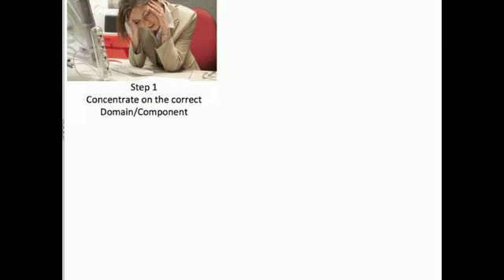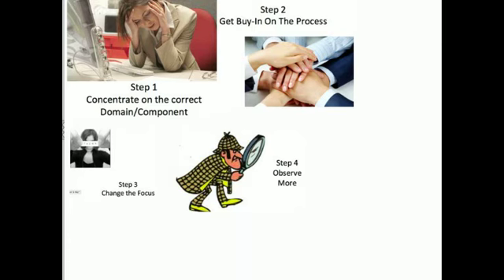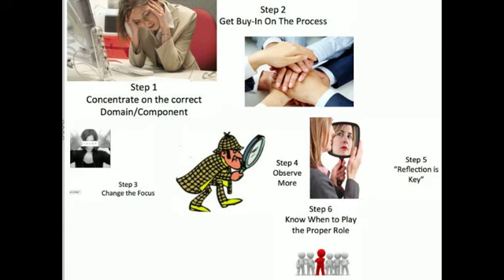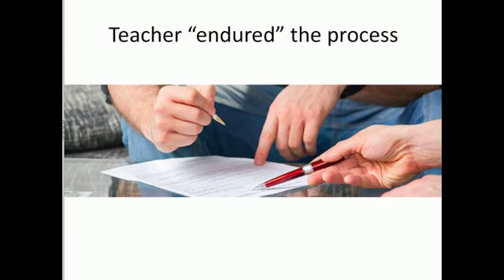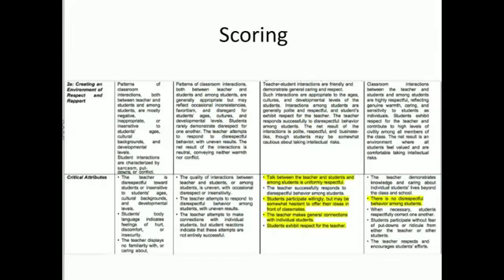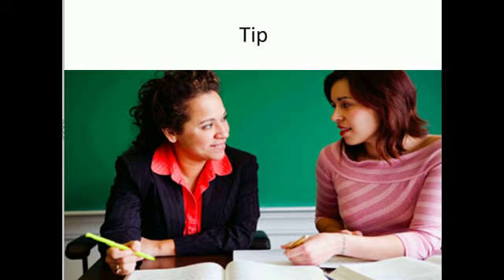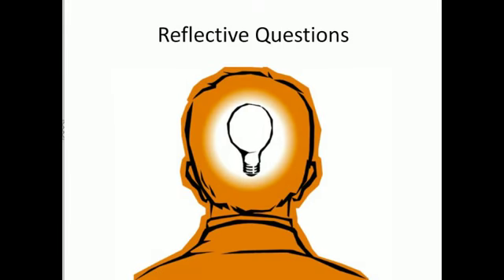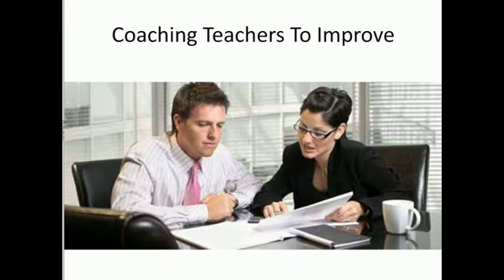Teacher Reflection Tips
Dr. Voltz describes tips and suggestions for teacher evaluators to use with teachers when coaching the teacher to improve his/her performance. This is another webinar in a series of webinars on Voltz Effective Teacher Evaluation strategies.